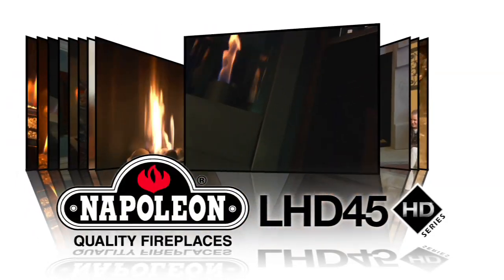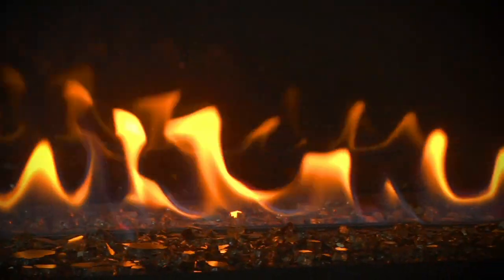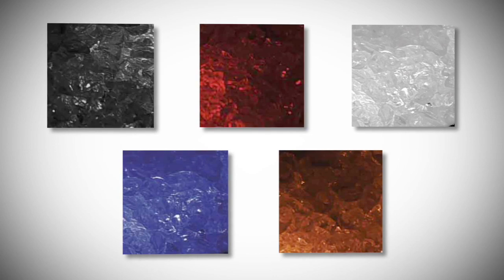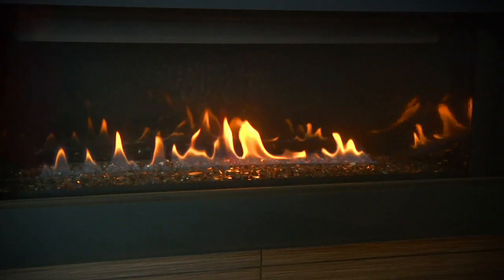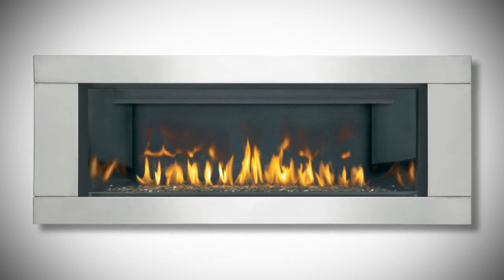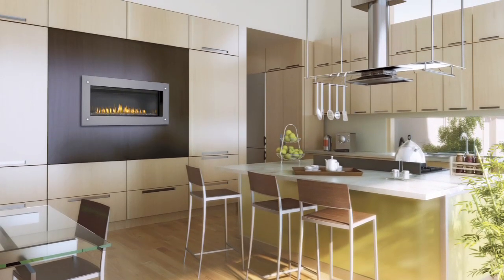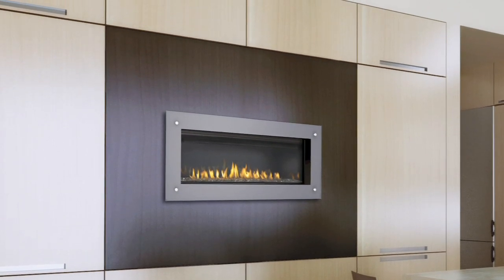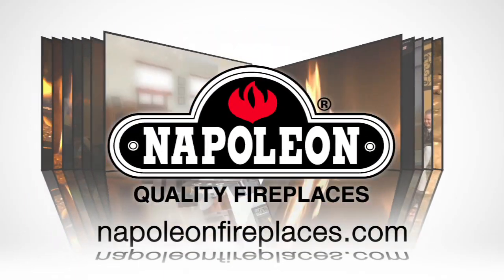Napoleon Fireplaces LHD45